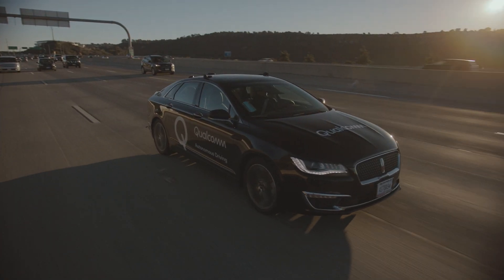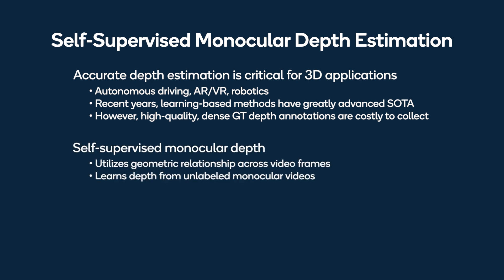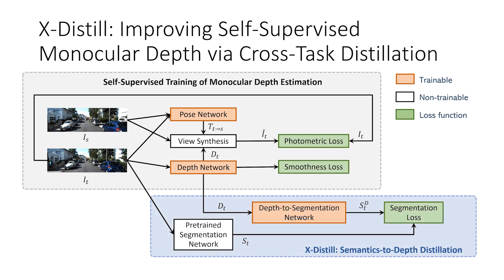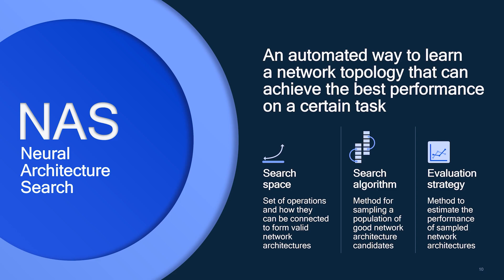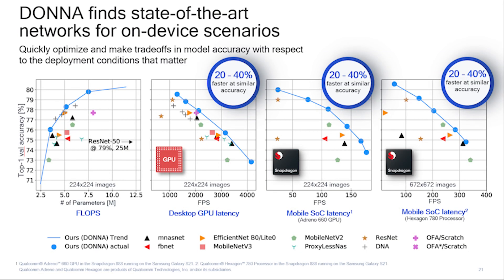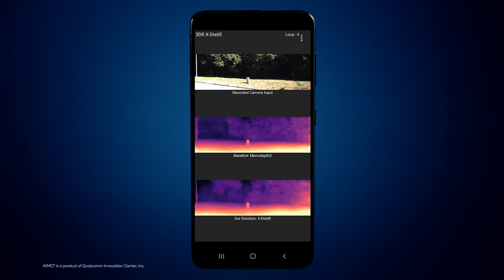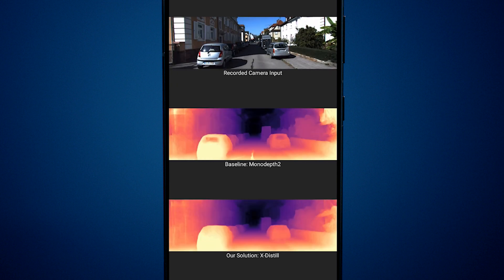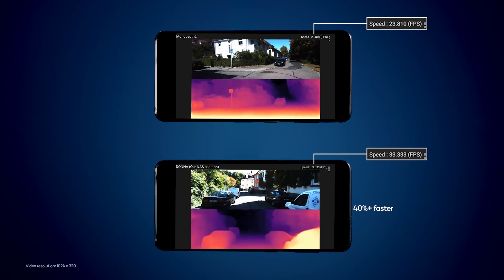Real-time and accurate self-supervised monocular depth estimation on mobile devices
In this demo by Qualcomm AI Research, we showcase self-supervision for the task of estimating scene depth from a single image, or monocular depth estimation. Utilizing our novel X-Distill approach, our neural network learns to understand the semantics of the scene in addition to geometry, leading to significantly more accurate depth prediction. Utilizing our Distilling Optimal Neural Network Architectures (DONNA) research, we derive highly efficient backbones via neural architectural search (NAS). In addition, the trained network is quantized using Qualcomm Innovation Center’s open-sourced AI Model Efficiency Toolkit, or AIMET, enabling real-time depth estimation on a mobile device at higher frame rates. Our solution solves a longstanding problem in computer vision and will enhance a wide range of exciting applications impacting our lives.